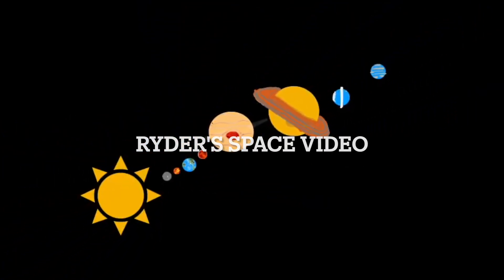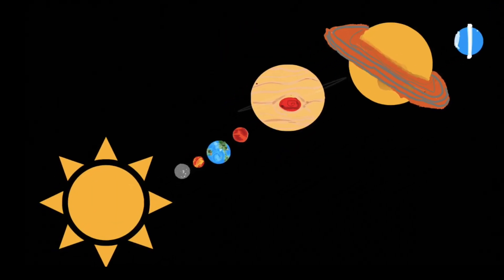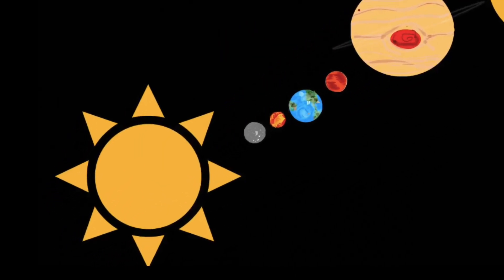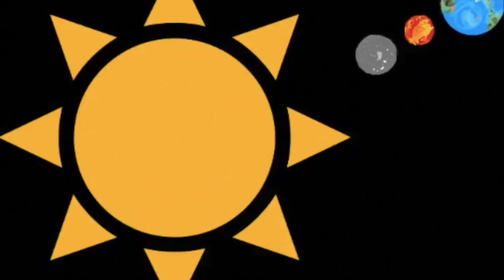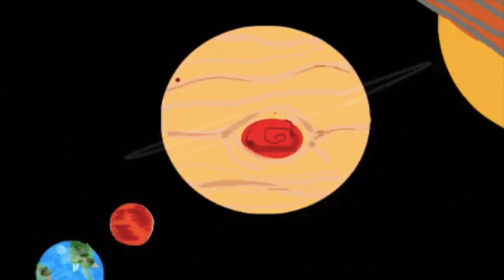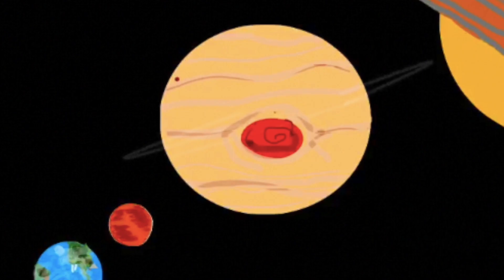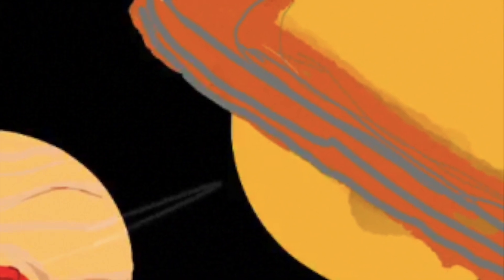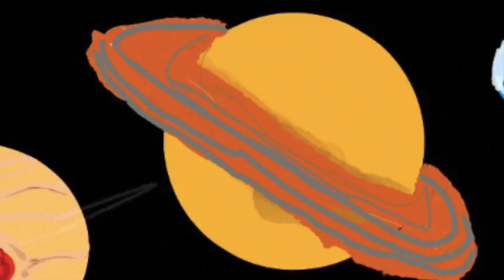RydersSpaceVideo Gonzalez Herrera